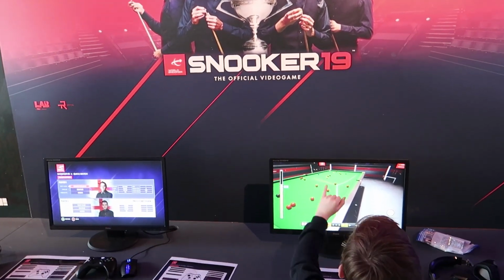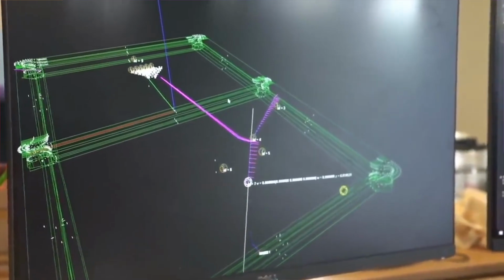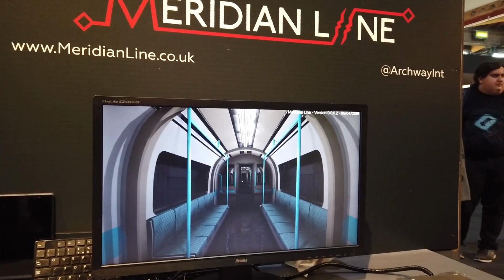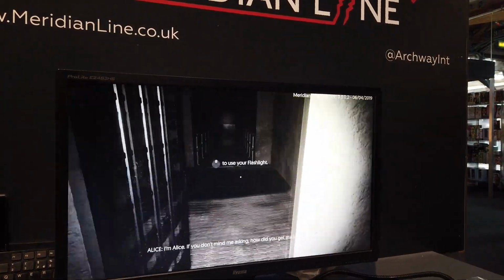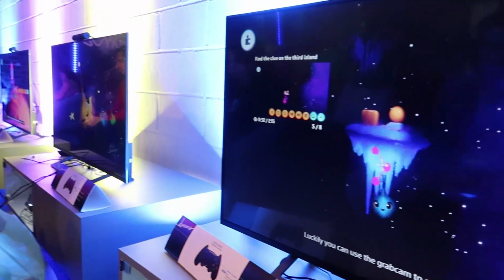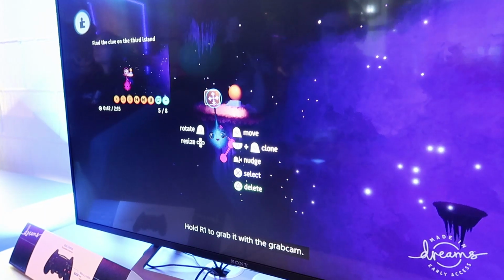EGX REZZED 2019 VLOG | Tobacco Docks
The Veteran Gamers are at REZZED 2019 at the Tobacco Docks talking to developers and publishers such as Ripstone Games, Wired Productions, Storm in a Teacup and more.